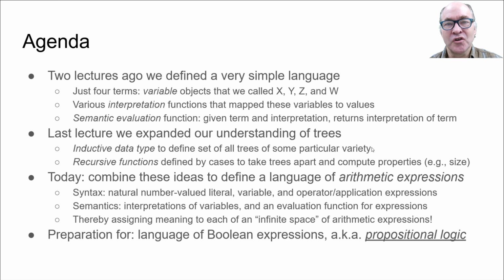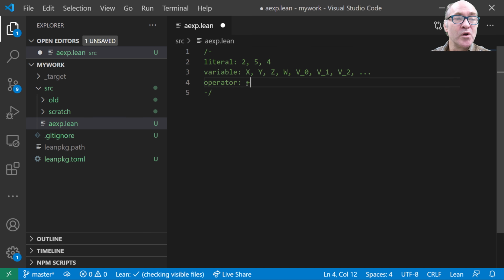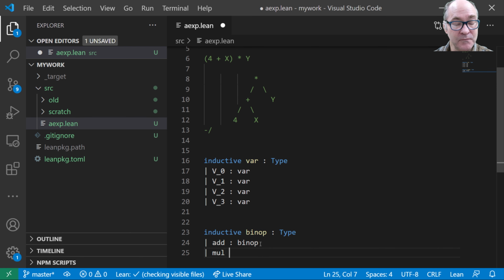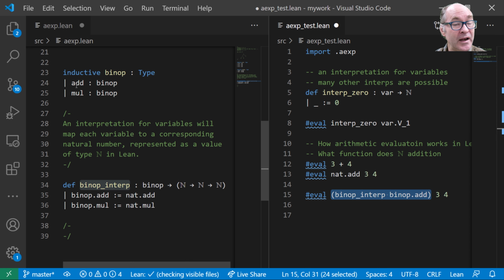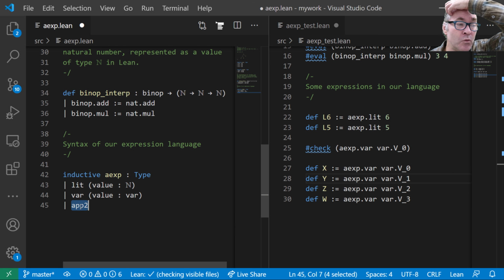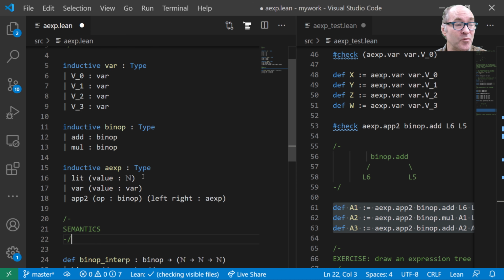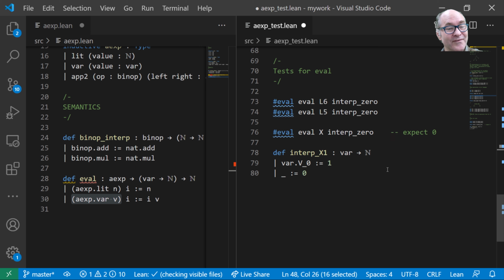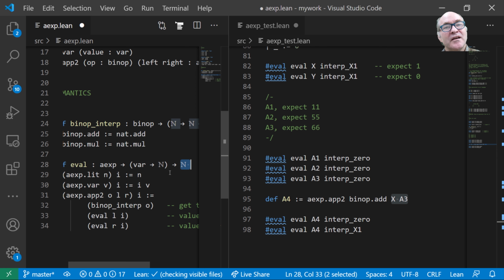Arithmetic Expressions II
Two lectures ago, you learned about how to define the syntax and semantics of an extremely simple formal language in which we had only four terms, X, Y, Z, and W, that we thought of as variables. We saw how to define functions that provide interpretations for such "variables", and an evaluation function that, when given a term/expression/variable as an argument along with an interpretation, returns the value of that expression under that interpretation by applying the interpretation function to the variable.

Last lecture, the first part of this pair of lectures on arithmetic expressions, you learned in greater depth and detail how to define various kinds of trees and how to write recursive functions that take trees as arguments and return properties of such trees, such as their sizes.

In this lecture, we bring these ideas together to see how we can define formal languages in which terms are *expression trees*, with literal and variable expressions at their leaves an with operator expressions that combine operator nodes with expression sub-trees. You will also see how the ideas we've already developed enable us to define a semantics for such a language with an evaluation function that, given an arithmetic expression and an interpretation for variables that might appear in it, computes and returns the numerical "meaning" (value) of that arithmetic expression.

This lecture puts you on an easy "glide-path" to defining a formal language of *Boolean* expressions. This language is essentially identical to the language of *propositional logic*. Propositional logic will be the next major topic that we cover in this class.